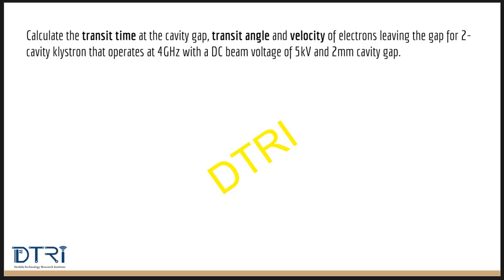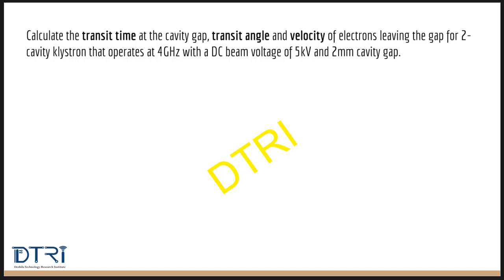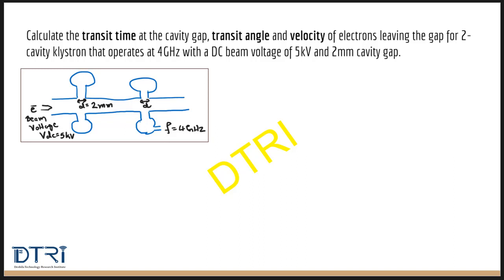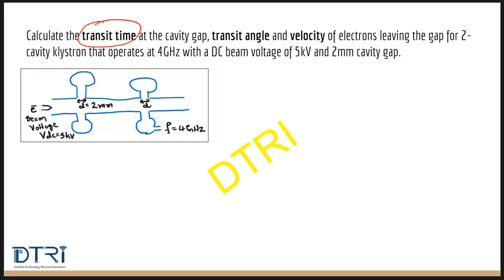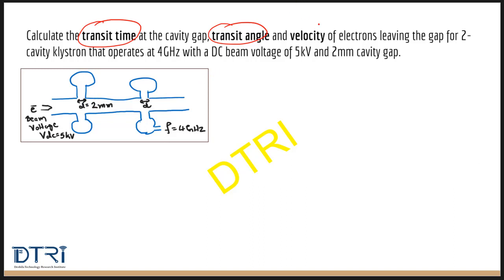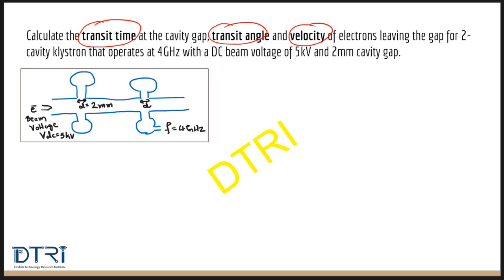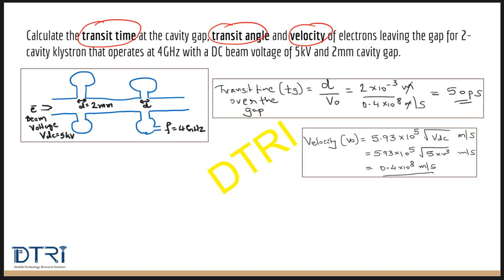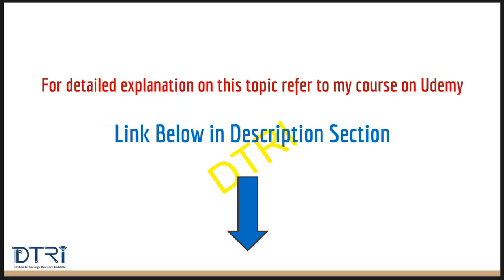{Solved} Calculate the transit time, transit angle and velocity for 2-cavity klystron system.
Microwave and Antennas:
Calculate the transit time at the cavity gap, transit angle and velocity of electrons leaving the gap for 2-cavity klystron that operates at 4GHz with a DC beam voltage of 5kV and 2mm cavity gap.

About Presenter:
Kiran is the Founder and CEO of DTRI. He is a hands-on engineer and an accomplished radio systems architect for wireless communication products. He has 18+years of experience spanning hardware and signal processing software with a Master’s Degree (MSEE) specialized in Wireless Communication Engineering from University of Kansas, USA.
He has led teams at Qualcomm, Intel and L&T Infotech for designing cutting edge products to major customers like Apple, Oppo, Vivo, Samsung, Microsoft, Reliance JIO, Dell, HP and Lenovo.